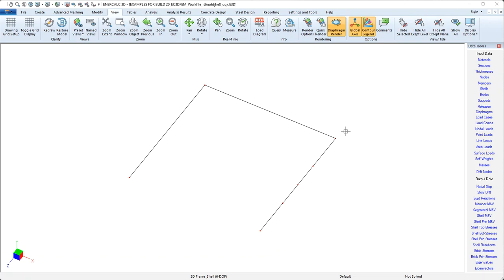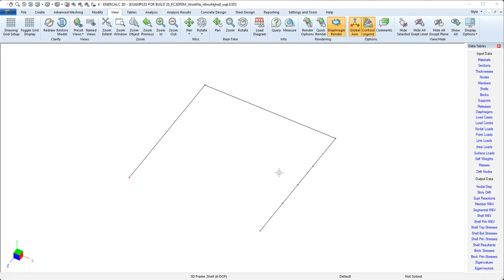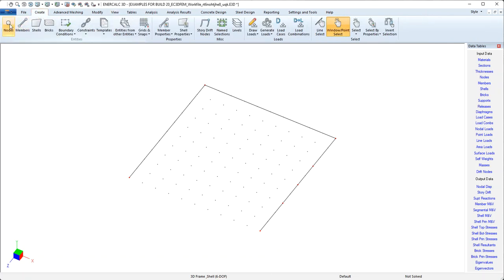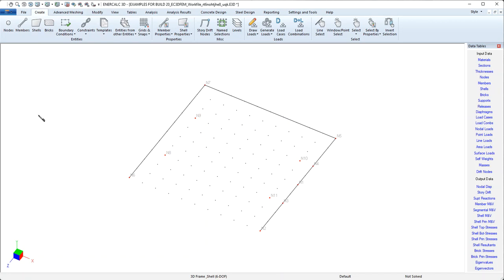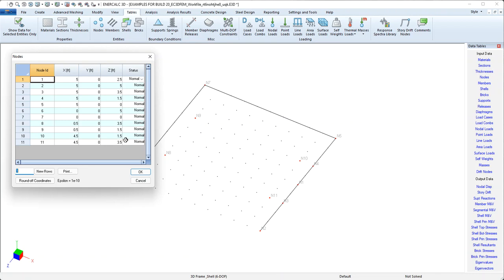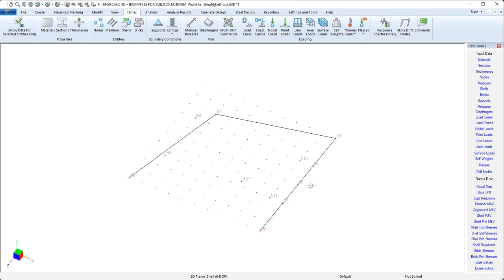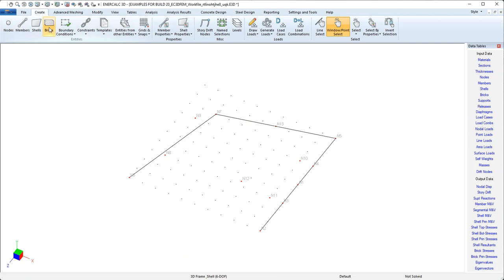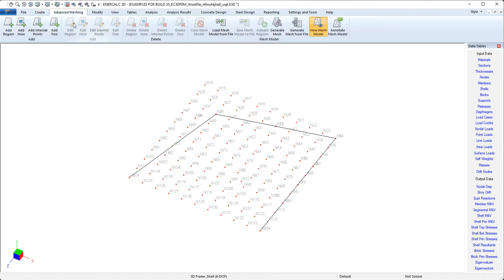3D - Working with Nodes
An overview of the tools and techniques to add nodes explicitly, add nodes implicitly, and modify existing nodes